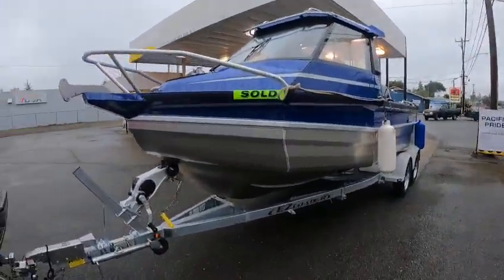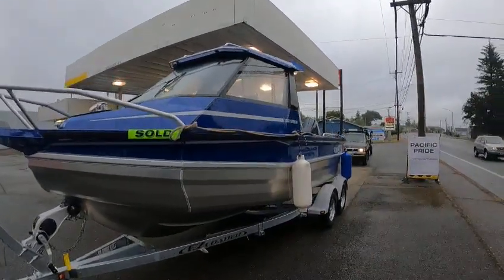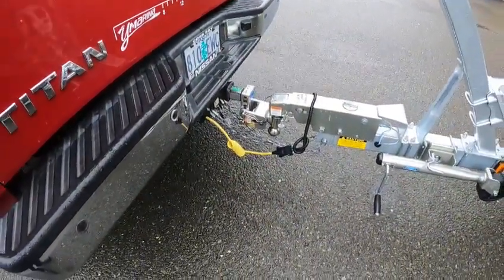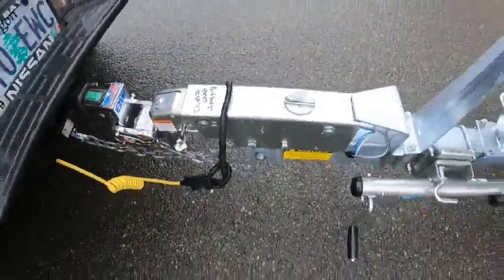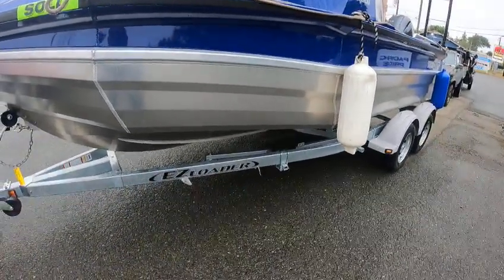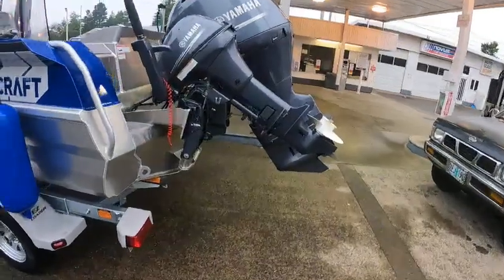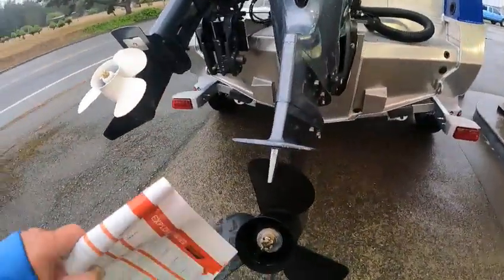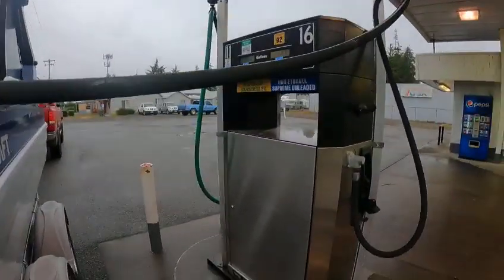2050 stabicraft 2021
f-150 yamaha t9.9 yamaha gret hadling boat